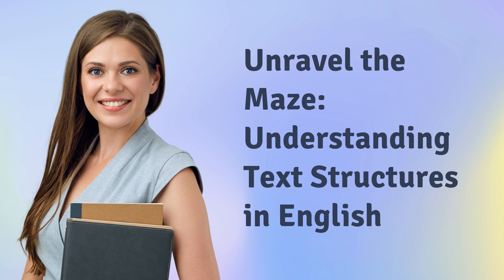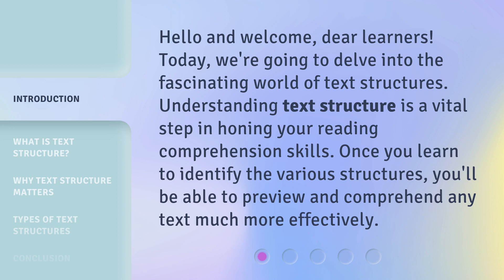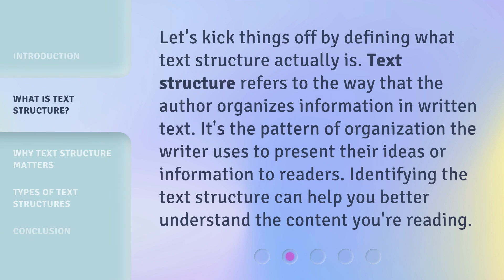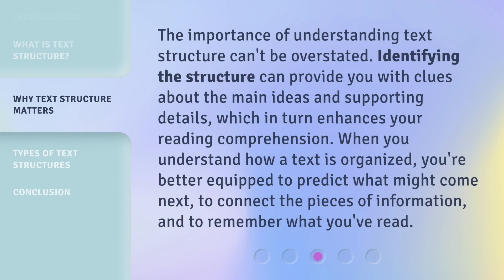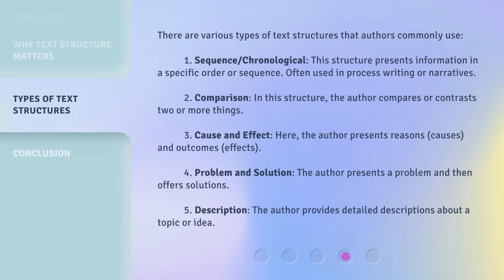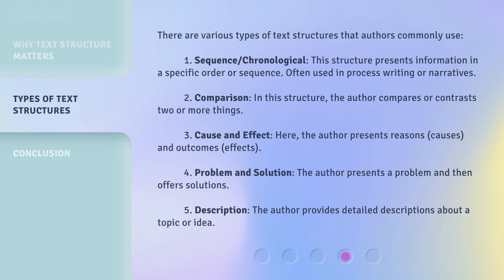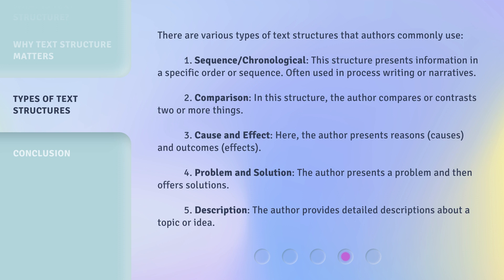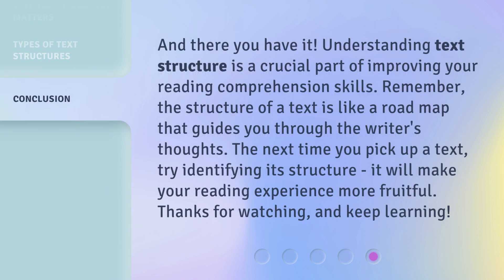Unravel the Maze: Understanding Text Structures in English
Unravel the Maze: Understanding Text Structures in English • Learn how to identify and comprehend different text structures in English to enhance your reading comprehension skills. Discover the importance of understanding text structure and how it can help you predict, connect, and remember information. Explore various types of text structures commonly used by authors and their purposes.

00:00 • Introduction - Unravel the Maze: Understanding Text Structures in English
00:32 • What is Text Structure?
00:58 • Why Text Structure Matters
01:26 • Types of Text Structures